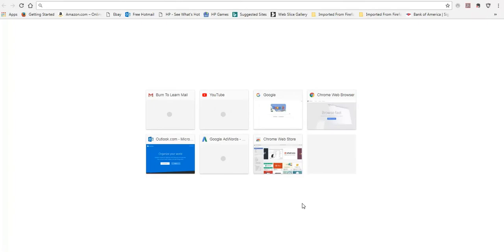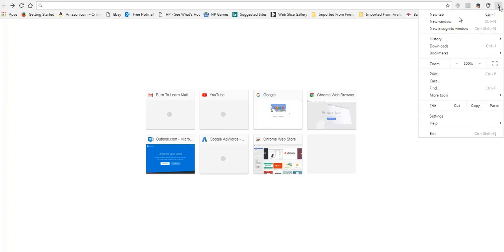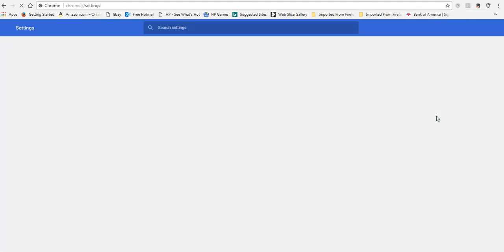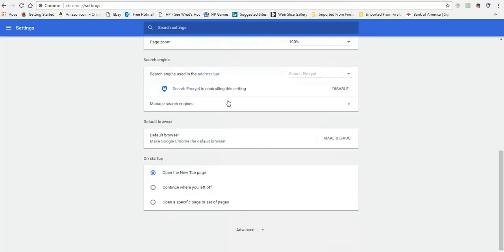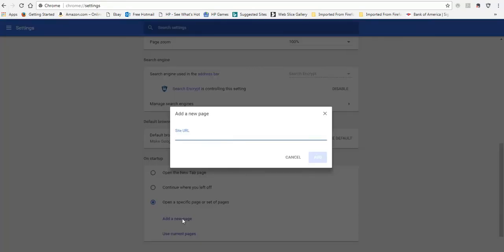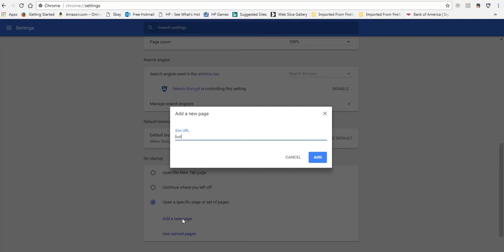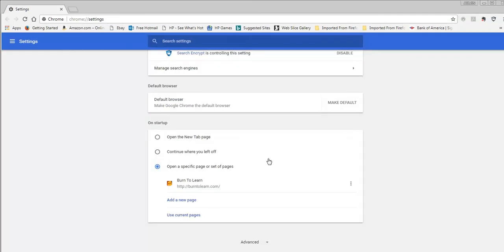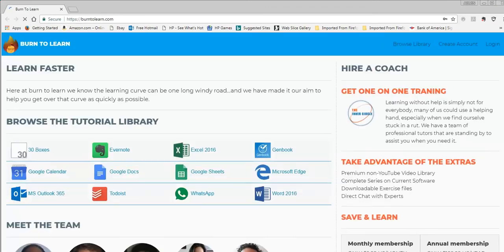Change the Startup Page in Chrome | Quick Tips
BurnToLearn.com

Tired of typing in over and over again the url of your favorite web page?

Watch this video and learn how easy is to make you favorite page the very first thing to pop up when opening google chrome!